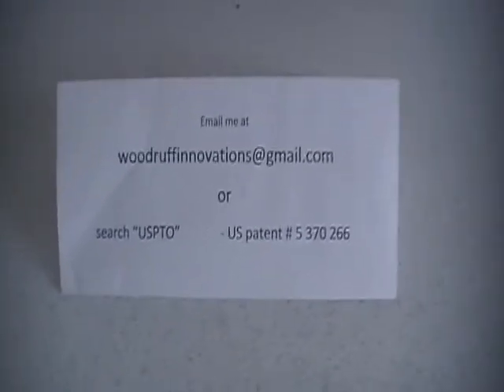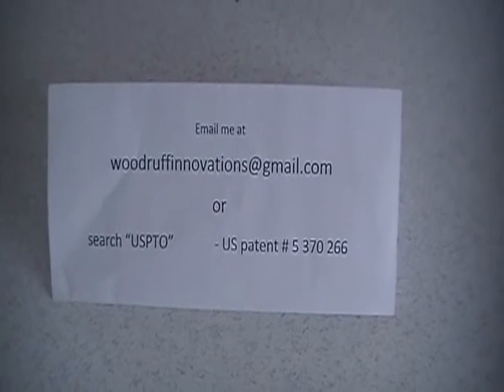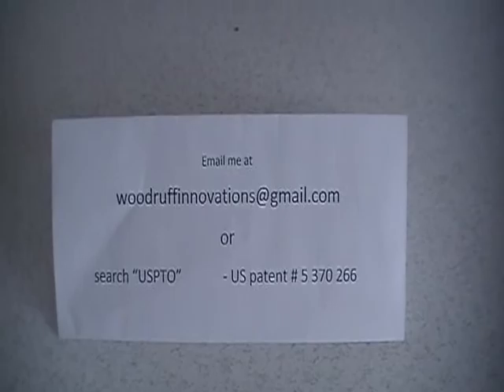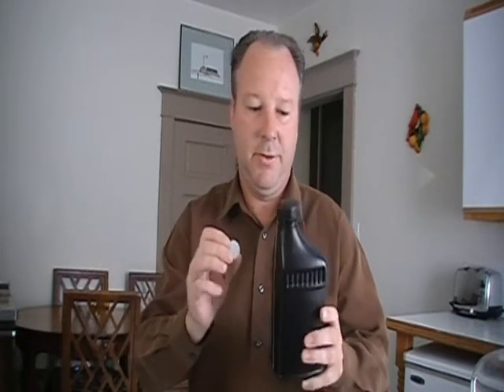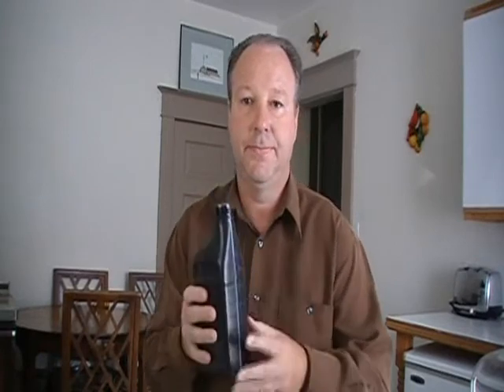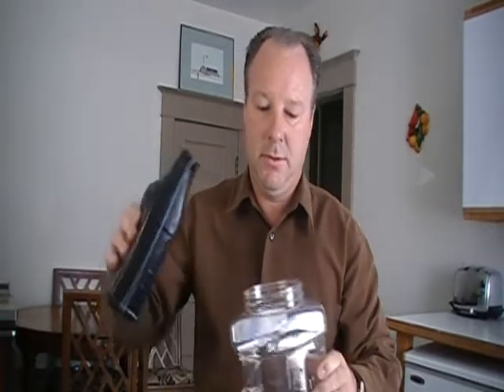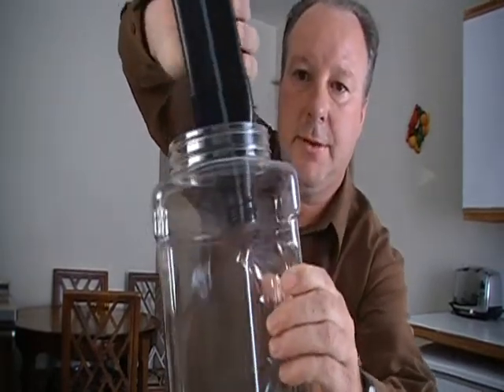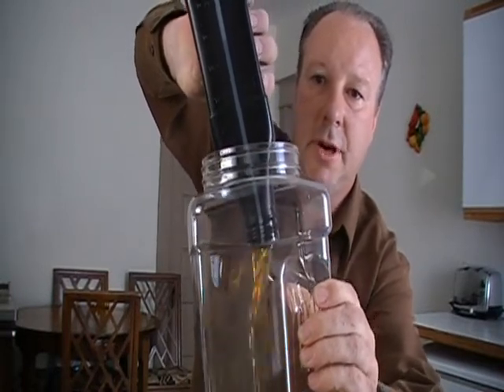OIL SPILL ELIMINATOR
Environmentally friendly invention virtuatlly eliminates motor oil spills - no joke